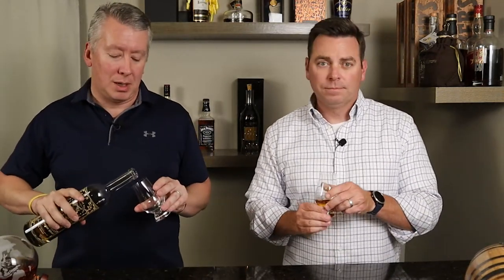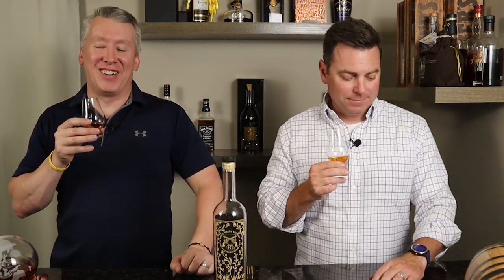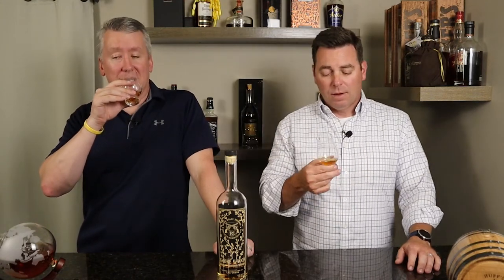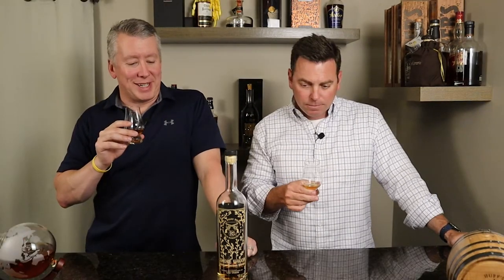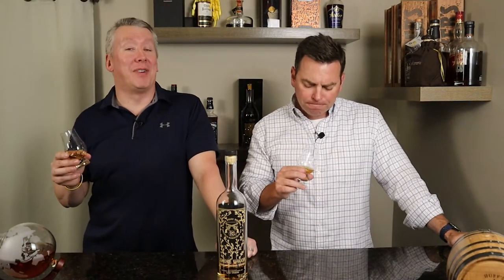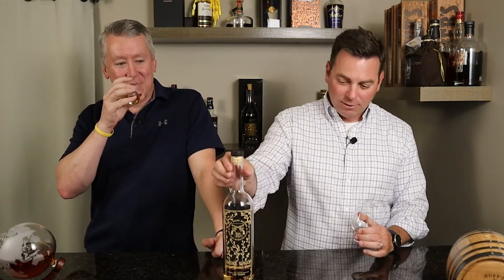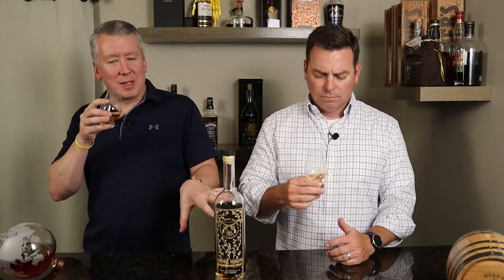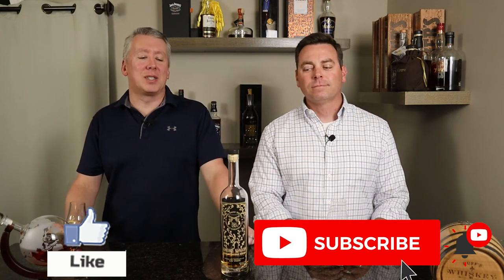Smoke Wagon Straight Bourbon Whiskey Review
Today we review a whiskey that exploded onto the scene in 2019...Smoke Wagon Straight Bourbon! Nevada H&C Distilling Co. was founded in 2012; sources from MGP and ages their whiskey in the Nevada desert...with a focus on "bespoke" blending to stand out. First released in fall of 2019, the goal was to create an affordable everyday bourbon that had that unique and unmistakable Smoke Wagon flavor, consisting of delicate sweet notes with a rye spice finish. Their barrels are racked on the top two floors of the warehouse and never rotated.

They talk about being a high rye bourbon and those rye notes dominate the nose. The palate has the rye spice but adds a fruit-type sweetness maybe a touch of vanilla. The finish all turns to oak, tobacco and leather...which we assume is the barrel impact from aging in Las Vegas. As a baseline release from them and a MSRP of only $30, we would recommend grabbing a bottle especially if you like a high-rye bourbon...could be a great mixer whiskey! Cheers!!!

Timestamps:
00:00 Intro
00:20 Whisky details & background
03:30 Nose & palate conversation
11:34 Outro